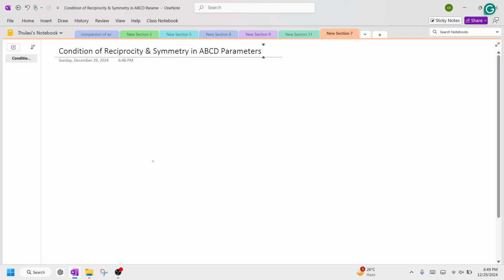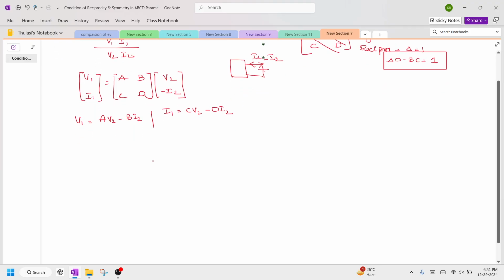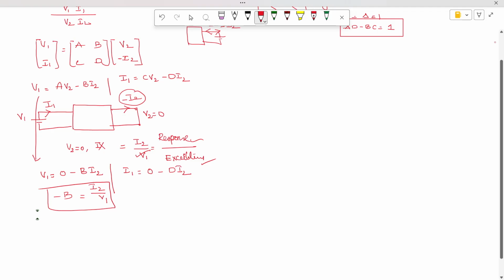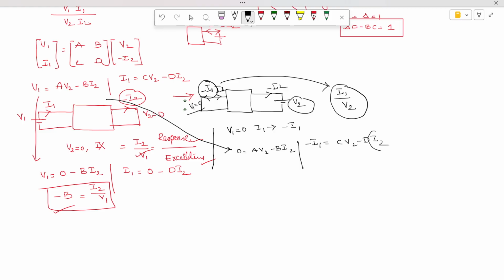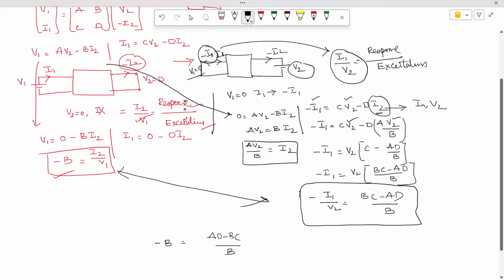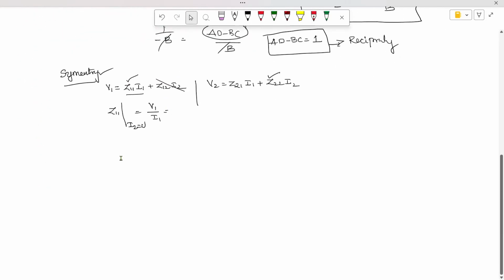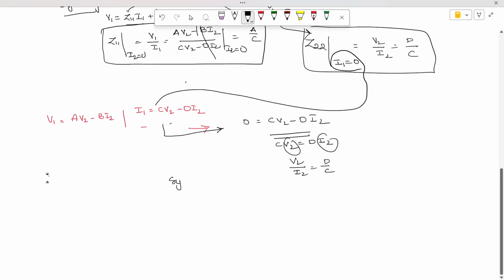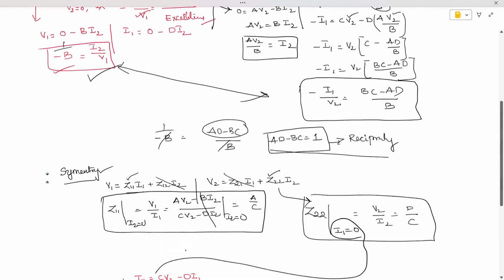Derivation for symmetry and reciprocity for ABCD parameters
Derivation for symmetry and reciprocity for ABCD parameters lec 30